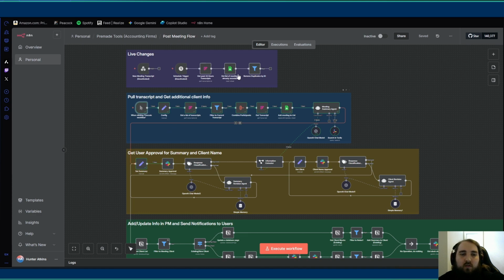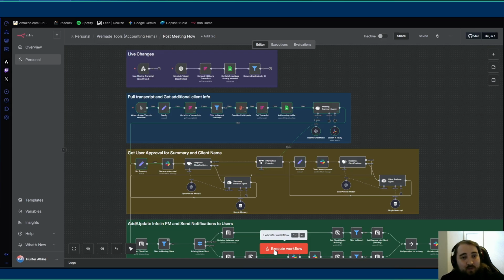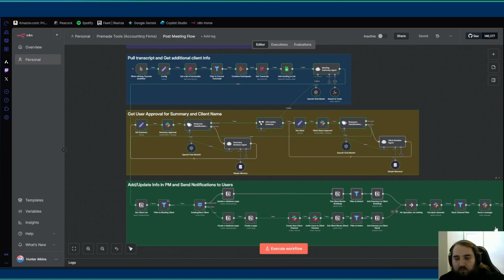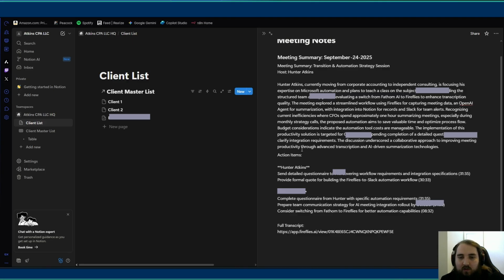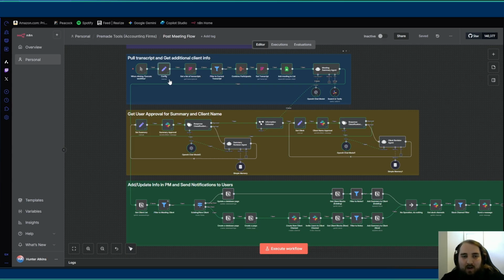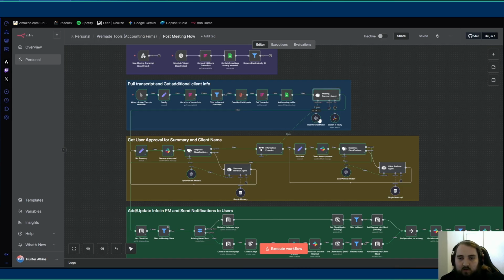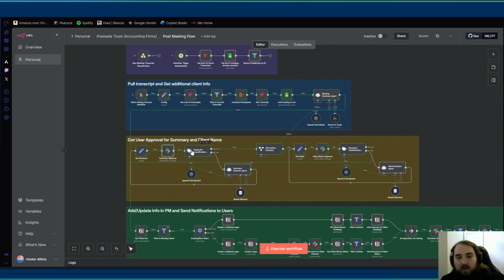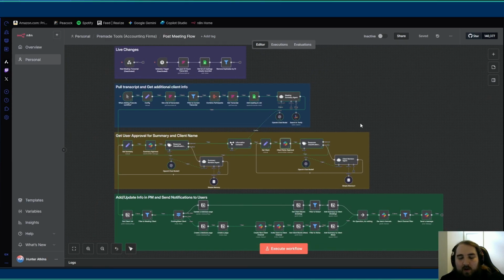Save Hours of Data Entry with this n8n Flow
This workflow helps you take your notes from a meeting and automatically add them to your PM system and distribute relevant information to your team through your preferred communication app. As mentioned n8n is very flexible so even though we are demoing with specific apps this could be recreated with nearly any different software you use.